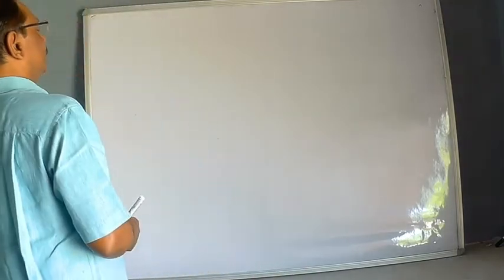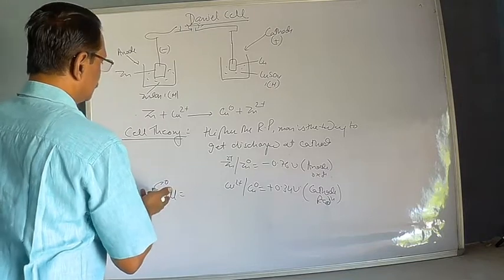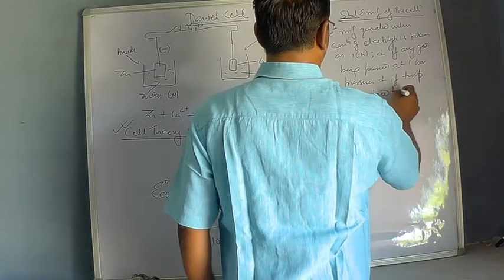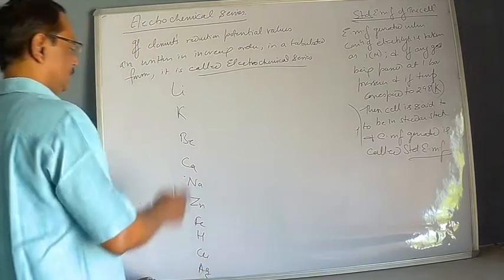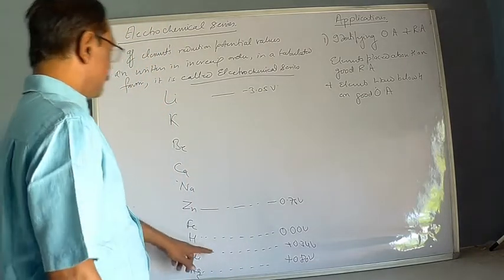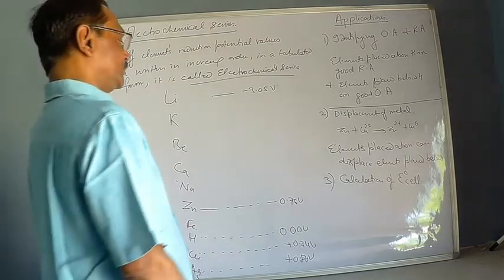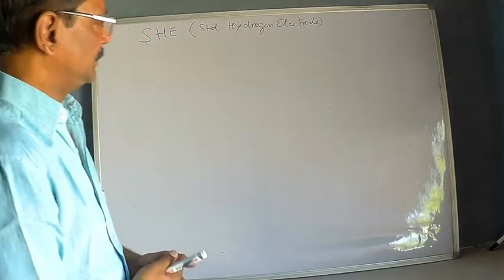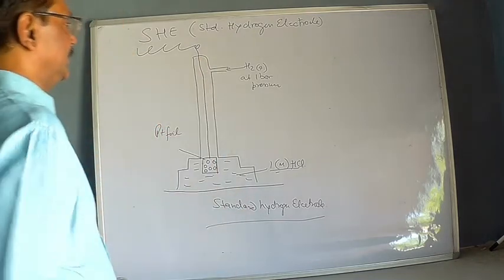ELECTROCHEMISTRY PART 5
ELECTROCHEMICAL SERIES/SHE NCERT# CLASS XII/CBSE/ISC/IIT-JEE,/# NEET